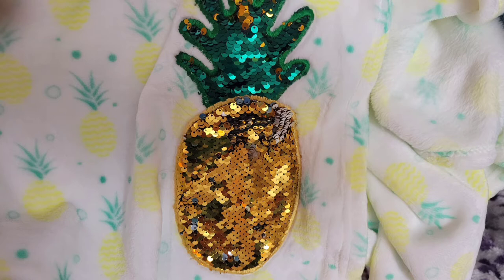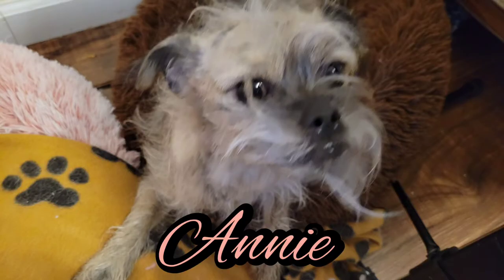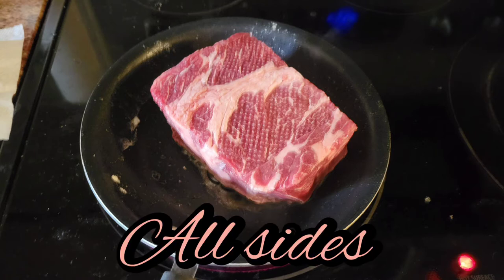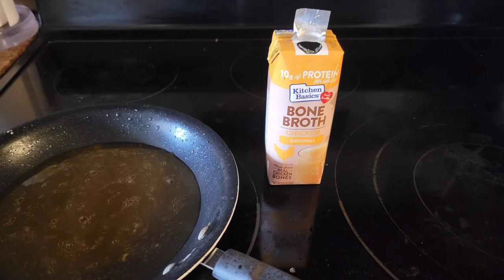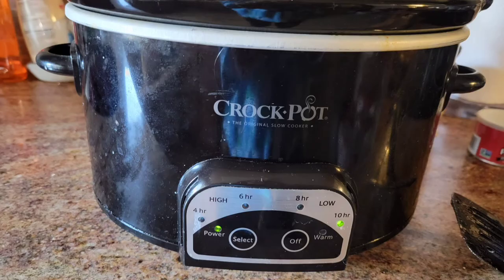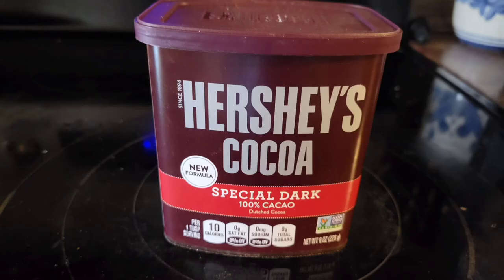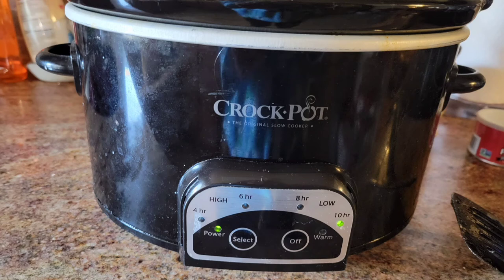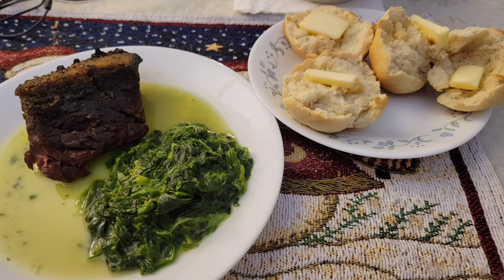I Made a Pot Roast in the Crock Pot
I made a delicious Pot Roast and cooked it in the crock pot

Crazy for Crust, 45 Minute Dinner Rolls.

My American Cancer Society fundraiser, I plan to raise $300 by June 7th

Intro and Outro by Audionautix